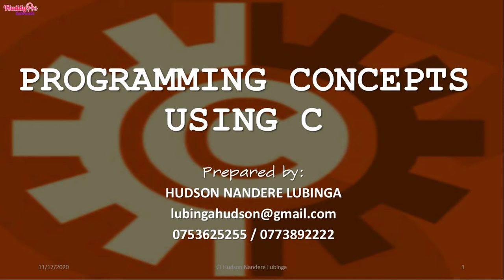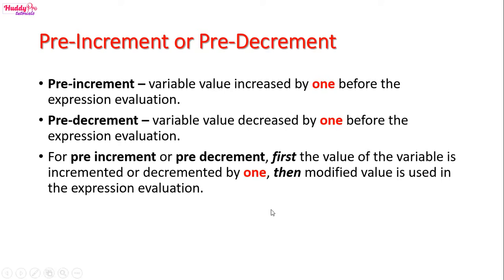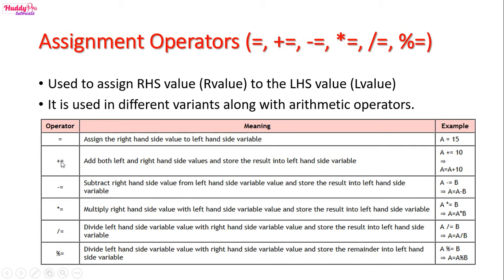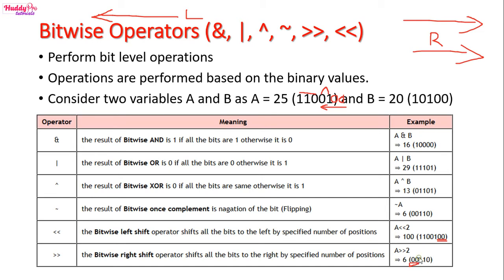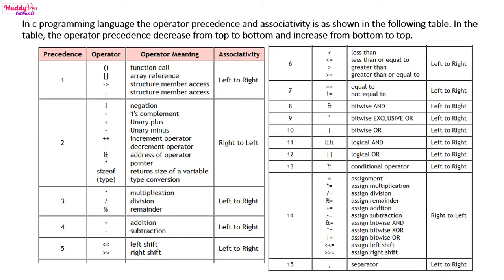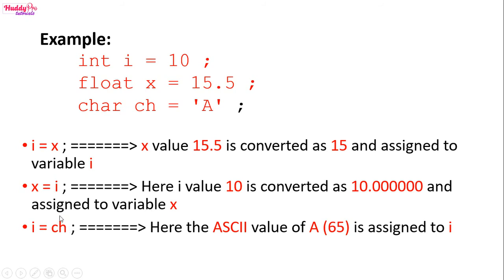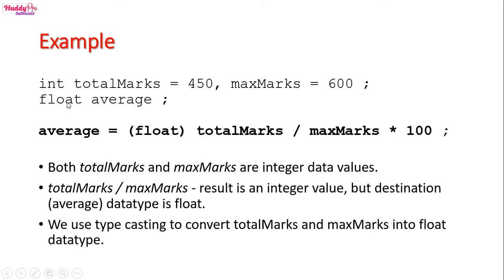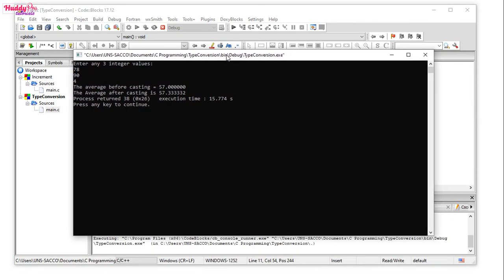C Programming3 Operators and Expressions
This video explains the Concept of Operators and Expressions in C programming. It covers; Arithmetic operators, Unary operators, Relational and logical operators, Assignment operators, The conditional operator, and Library functions